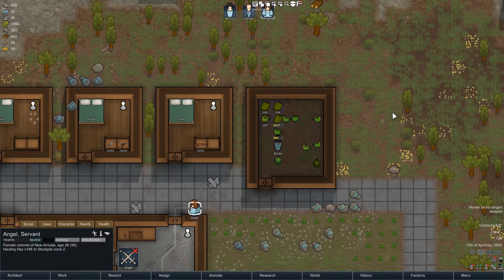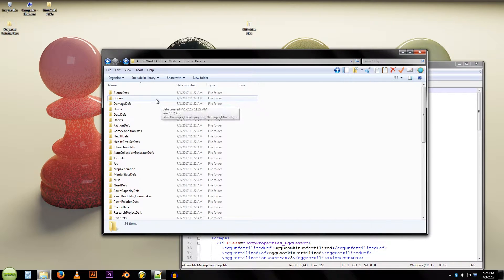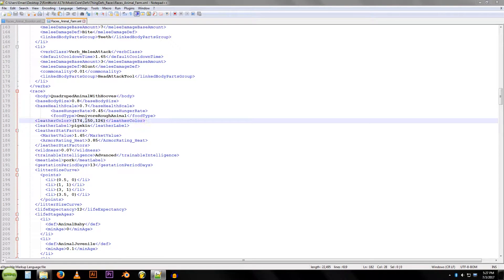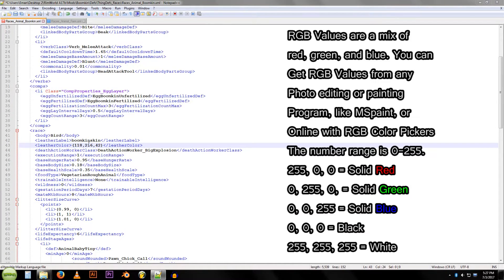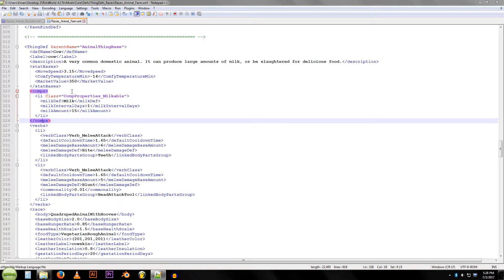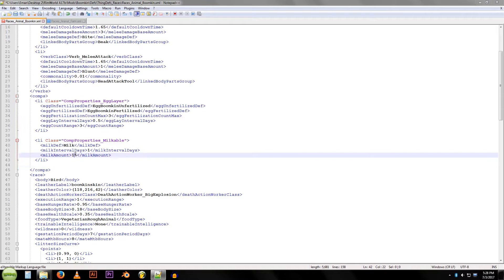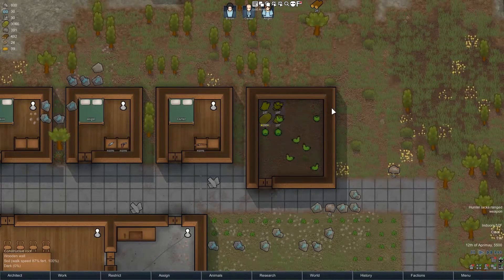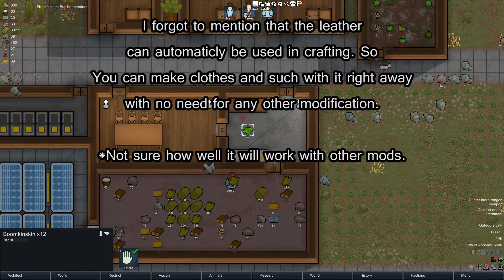RimWorld Modding Tutorial - Custom Animals Addendum | Milk and Leather [OUTDATED]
A small Addendum to my previous tutorial, just briefly going over the basics of how to make an animal (pawn) produce leather and milk. Leather produced this way can Produce (at least) vanilla clothes.

As a side note: I don't plan on adding this as a separate mod to the thread. I'll link to the original Boomkin file, and you can add the few lines of code yourself.

RimWorld Fan Made Font I used in Thumbnails.

Link To Finished Mod File
(Extract To mods Folder, activate in menu)